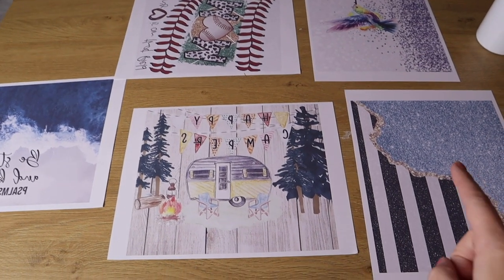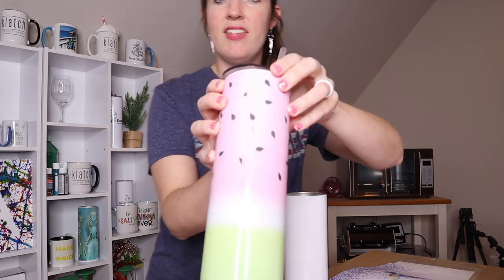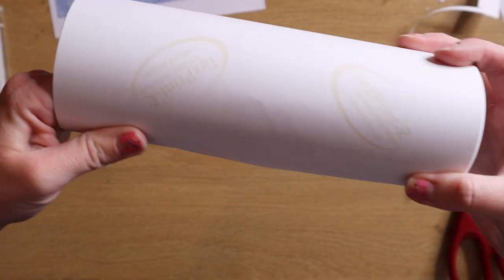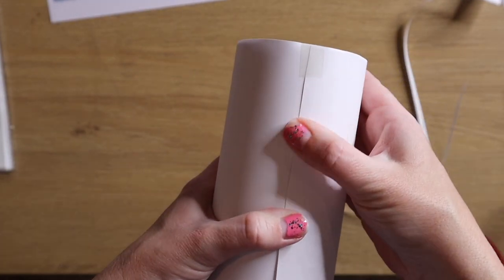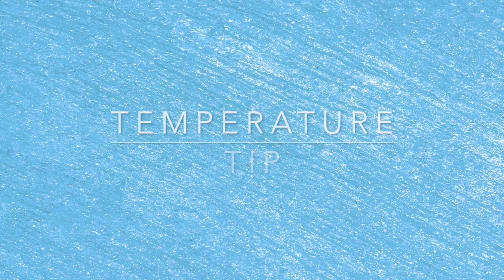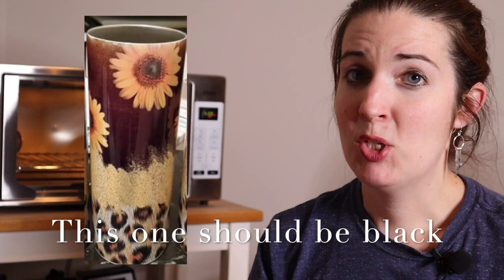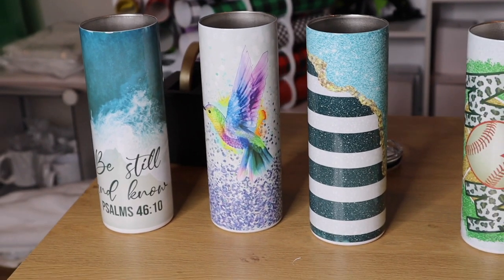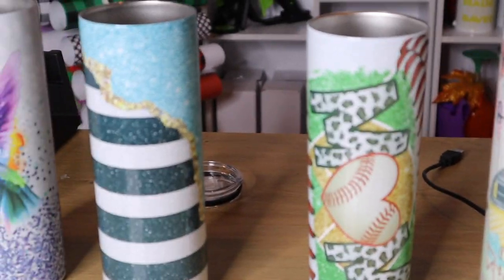Sublimation Tumblers- Where to get the BEST Designs & Common MISTAKES to AVOID!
Learn how to sublimate a 20 oz skinny tumbler in this video. I go over the steps and also common mistakes people make that you want to avoid to make sure your tumblers turn out PERFECT every time!

20 oz Skinny Tumbler Designs are from the Etsy Shop

Melissa's Facebook Sublimation Design Page: "Sublimation Designs, Transfers, and Information by Melissa"